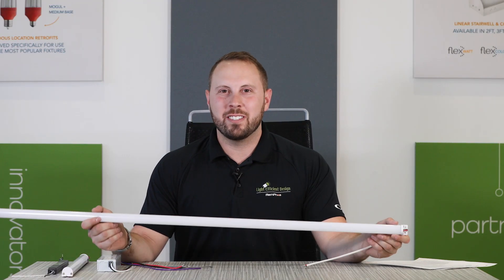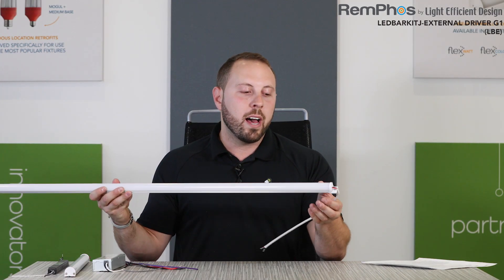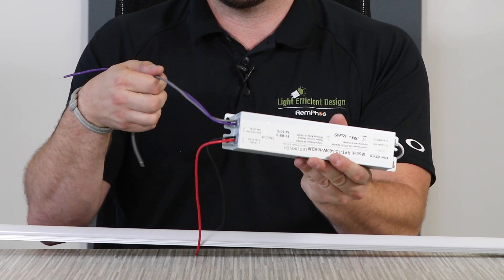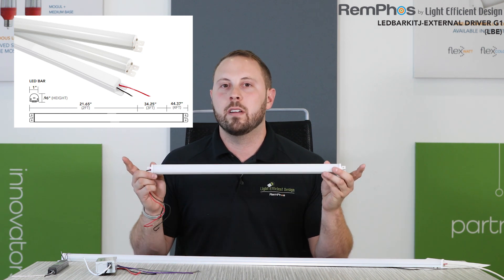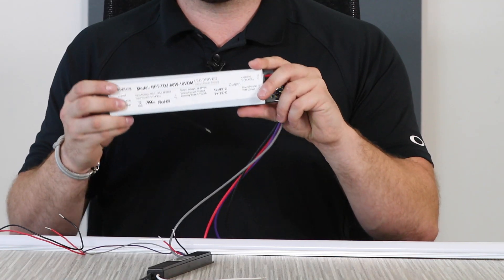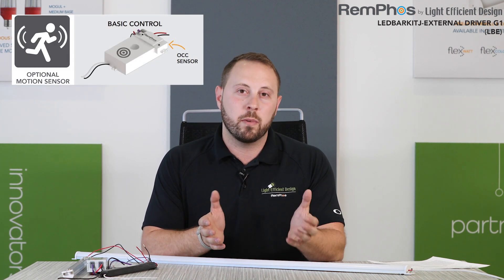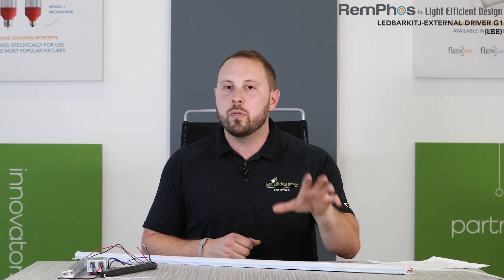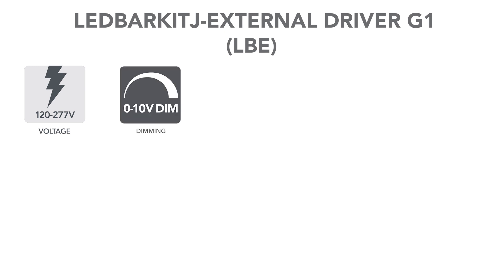LEDBARKITJ-External Driver G1 (LBE) ProClass Video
This video provides a technical overview of our LBE retrofit solutions for all types of linear fluorescent fixtures. Best-in-class and first to market hardwired LED linear retrofit kit on the market!